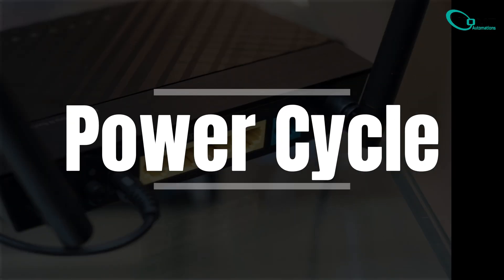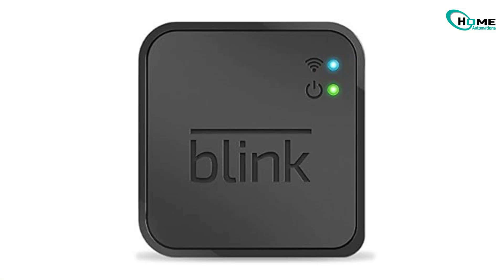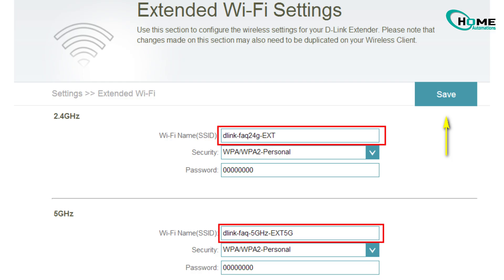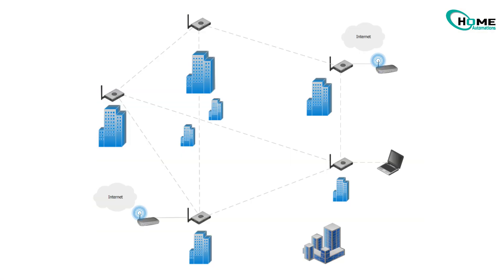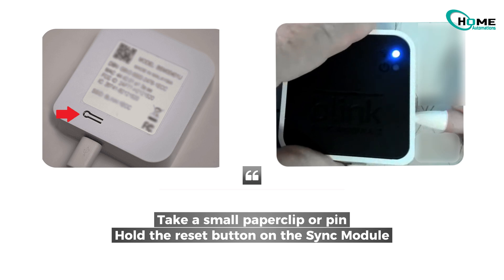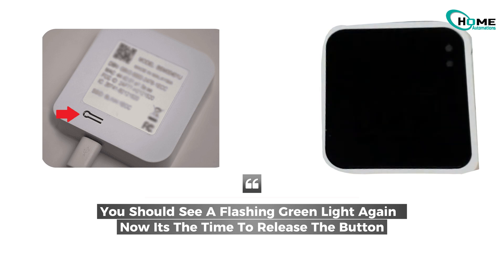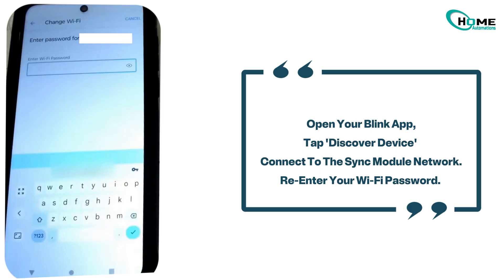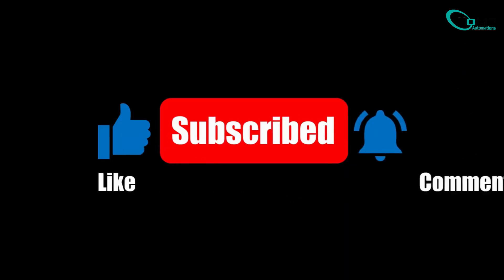Fix Blink Sync Module Blinking Green (Firmware or Wi-Fi Issue Solved!)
If your Blink Sync Module is stuck blinking green after a firmware update (or for no clear reason), this 75‑second guide shows real, user‑tested fixes that work. We cover quick power cycling, verifying 2.4GHz Wi‑Fi and passwords, simplifying mesh/extender setups, and a soft reset + firmware recovery method to get your Sync Module back online. Follow the step‑by‑step instructions to stop the blinking green light and restore solid green/blue status fast. Helpful for Blink camera owners troubleshooting connectivity, sync module reset, Wi‑Fi band issues, and firmware update problems.

OUTLINE:

00:00:00 Scene 1 — INTRO
00:00:11 Scene 2 — Step 1: Power Cycle Your Network (Quick Fix)
00:00:31 Scene 3 — Step 2: Check Your Wi-Fi Settings
00:00:56 Scene 4 — Step 3: Simplify Your Network
00:01:08 Scene 5 — Step 4: Soft Reset (Reconnection Fix)
00:01:53 Scene 6 — Wrap Up